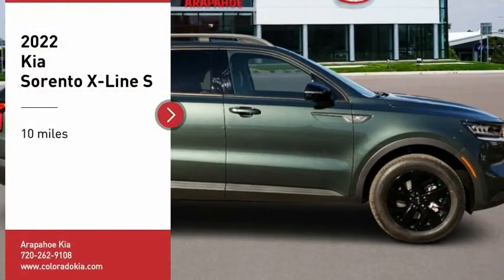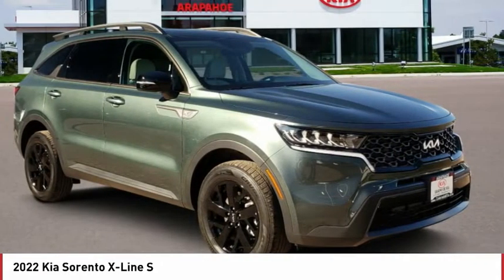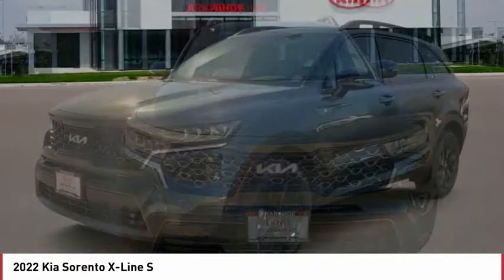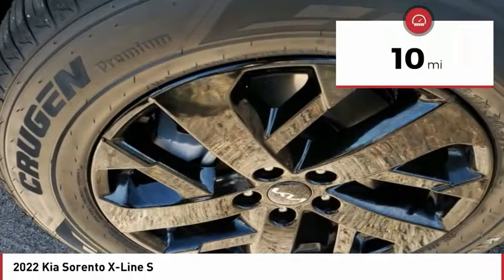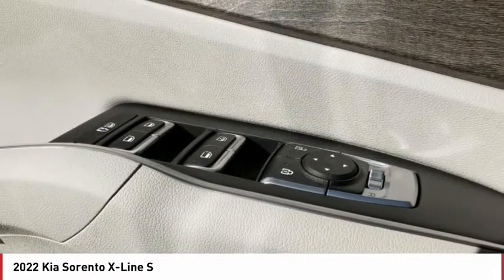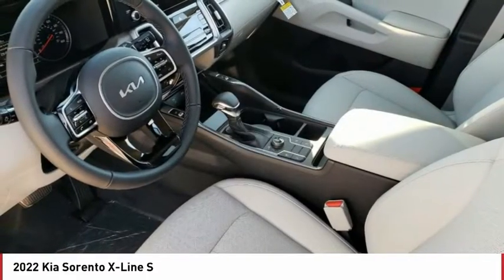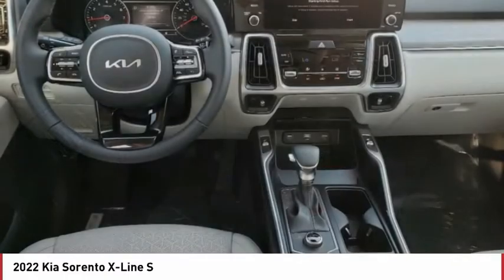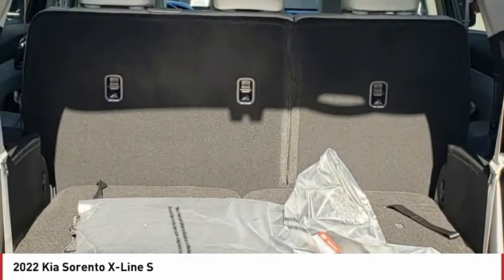2022 Kia Sorento Greenwood Village CO N6385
Arapahoe Kia
9400 E Arapaphoe Rd

Green Recent Arrival! 2022 Kia Sorento S AWD 8-Speed Automatic4D Sport Utility 2.5L I4 DGI DOHC 16V LEV3-ULEV70 191hp